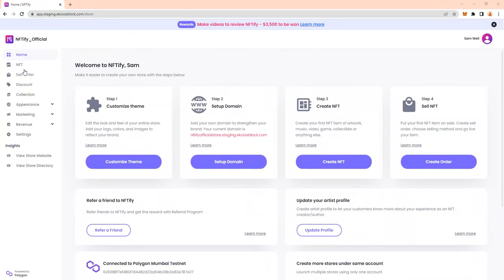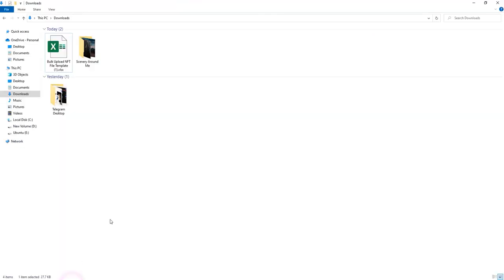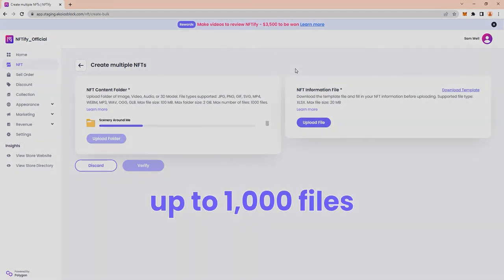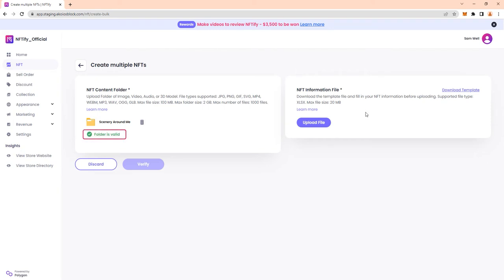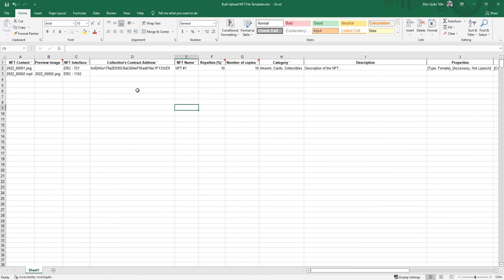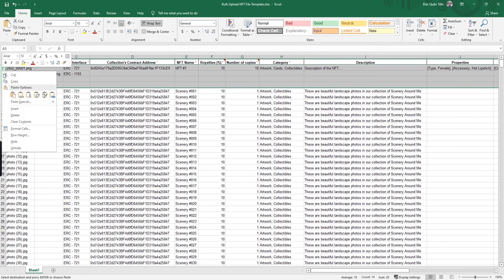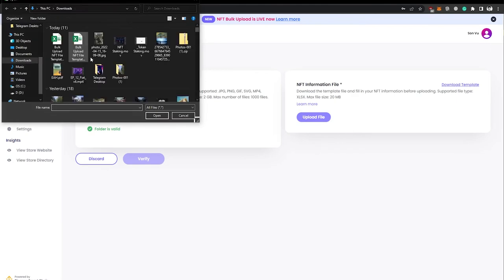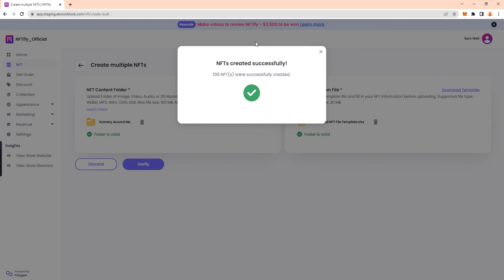NFTify Master Class 13: How to Bulk Upload NFTs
With the NFT bulk upload feature, you’ll now find it possible to mass upload hundreds of NFTs, as well as to scale up the size of your NFT collections in just a few clicks.

Timestamps:
0:00 - Intro
0:39 - Uploading NFT content folder
1:13 - Uploading NFT Information file
2:17 - Creating multiple NFTs